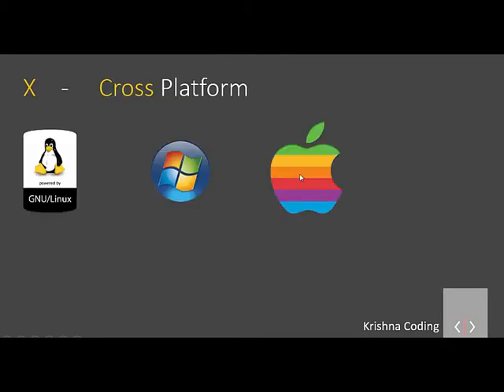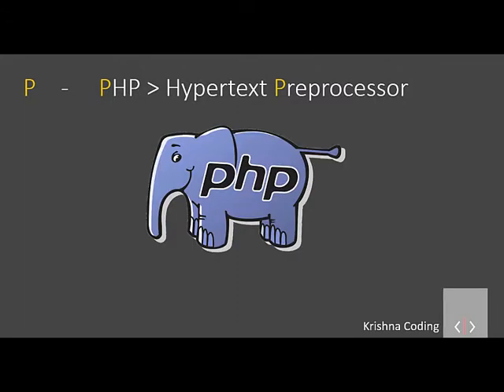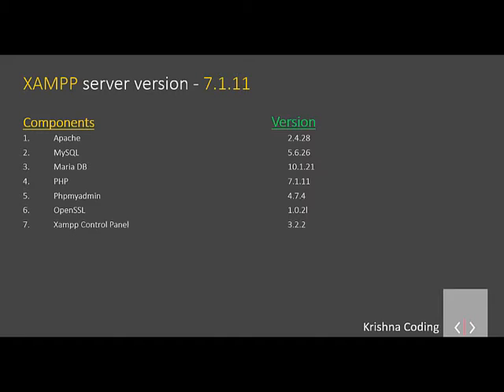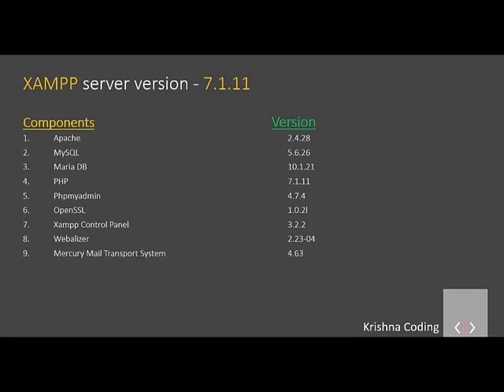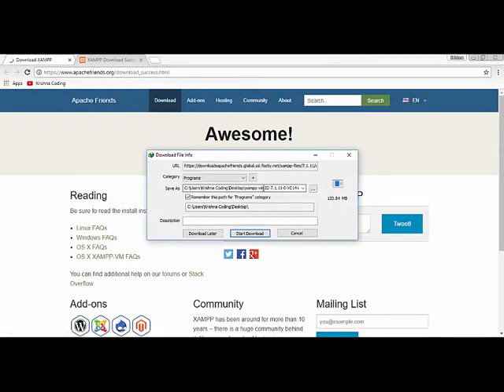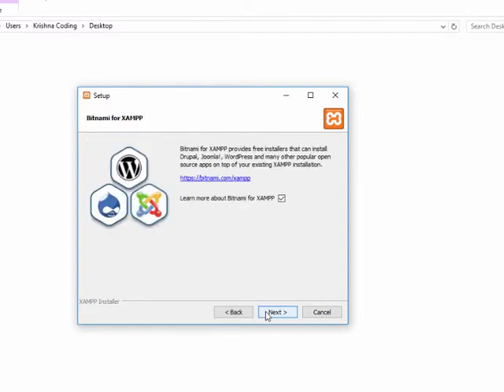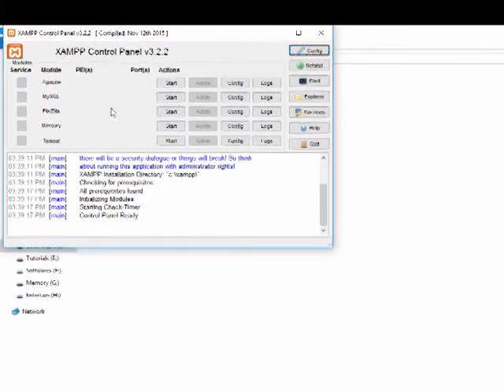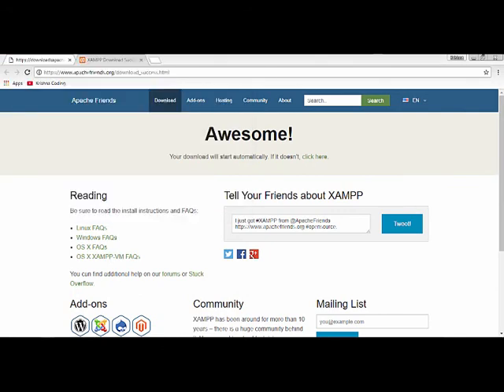Xampp Installation in brief with Component Versions Xampp Tutorial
XAMPP = cross platform, apache, mysql-mariadb, php, perl.
Here I’m Going to discuss about Xampp server which is a local host web server under any platform
The name itself explains about it i.e., XAMPP stands for Cross-Platform (X), Apache (A), MySQL (M), PHP (P) and Perl (P). It is a simple, lightweight Apache distribution that makes it extremely easy for developers to create a local web server for any kind of web development and testing purposes. before going to installation, I would like to discuss about more about how Xampp works and what are hidden modules are within Xampp server software
Here X stands for cross platform which will works under any kind of operating system like Linux, windows, and mac osx
A- Apache it’s an open source web server application that processes and delivers web content to a computer. Apache is the most popular web server online, powering nearly 54% of all websites. The server application is made available as a free software by the Apache Software Foundation.- Xampp Tutorial -
M-  MySQL/MariaDB: XAMPP contains one of the most popular relational database management systems in the world. In combination with the web server Apache and the scripting language PHP, MySQL offers data storage for web services. Current XAMPP versions have replaced MySQL with MariaDB
P-  PHP stands for Hypertext Preprocessor. It is a server-side scripting language that powers some of the most popular websites in the world, including WordPress and Facebook. It is open source, relatively easy to learn, and works perfectly with MySQL, making it a popular choice for web developers.- Xampp Tutorial -
P-  The scripting language Perl is used in system administration, web development, and network programming. Like PHP, Perl also enables users to program dynamic web applications. Although less popular for web development purposes, Perl has a lot of niche applications.
Alongside these core components, this free-to-use Apache distribution contains some other useful tools, which vary depending on your operating system.- Xampp Tutorial -
Now let’s move from Theoretical Part to Practical Part which begins from Opening of apache friends .org which is for Xampp server
Here we can Download XAMPP which is a release made available by the non-profit project Apache Friends. Here You can see the Versions with PHP 5.6.32, 7.0.25, or 7.1.11 are available for download on the Apache Friends website.  I’m Downloading Updated Version of 7.1.11 - Xampp Tutorial -
2. Run .exe file Once the software bundle has been downloaded, you can start the installation by double clicking on the file with the ending .exe. - Xampp Tutorial -
3. Start the installation process by double-clicking on the XAMPP installer. Click ‘Next’ after the splash screen.
4. Here, you can select the components you want to install. Choose the default selection and click ‘Next’.
5. Choose the folder you want to install XAMPP in. This folder will hold all your web application files, so make sure to select a drive that has plenty of space.
6. The next screen is a promo for BitNami, an app store for server software. Deselect the ‘Learn more about BitNami for XAMPP’ checkbox, unless you actually enjoy receiving promo mails!
7. Setup is now ready to install XAMPP. Click Next and wait for the installer to unpack and install selected components. This may take a few minutes. You may be asked to approve Firewall access to certain components (such as Apache) during the installation process.
8.. Installation is now complete! Select the ‘Do you want to start the Control Panel now?’ checkbox to open the XAMPP control panel.
Controls for the individual components of your test server can be reached through the XAMPP Control Panel.
The clear user interface logs all actions and allows you to start or stop individual modules with a single.
The XAMPP Control Panel also offers you various other buttons, including:
 Config: It allows you to configure the XAMPP as well as the individual modules of the XAMPP
 Netstat: shows all running processes on the local computer
 Shell: opens a UNIX shell
 Explorer: opens the XAMPP folder in Windows Explorer
 Services: shows all services currently running in the background
 Help: offers links to user forums
 Quit: closes the XAMPP Control Panel

Above and Upcoming Video will be answers for below fewpopular questions
can xampp send emails
can xampp 32 bit run on 64 bit
xampp can't start apache
instalação do xampp
does xampp work on windows 7 64 bit
does xampp come with phpmyadmin
does xampp work on windows 10
does xampp has mysql
does xampp include phpmyadmin
does xampp have phpmyadmin
does xampp install php
how does xampp work
how xampp works
how install xampp
how use xampp
what xampp do
what is xampp server
what is xampp in hindi
which xampp version to use
why xampp apache won't start
why xampp mysql not running
why xampp is not working
why xampp apache not running
why xampp is used
why xampp is not working in browser